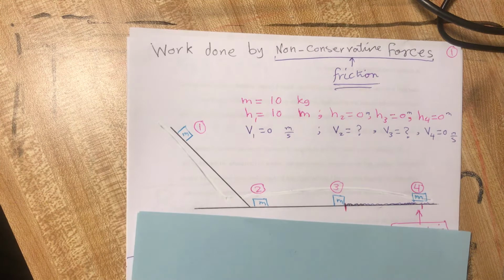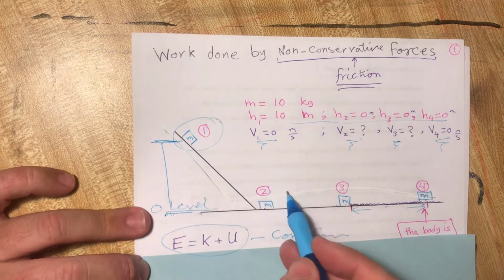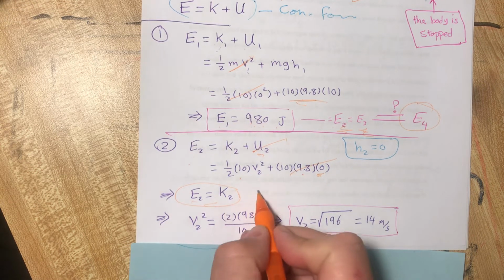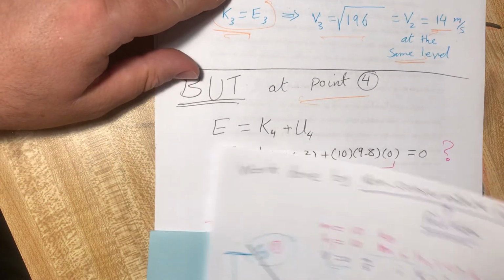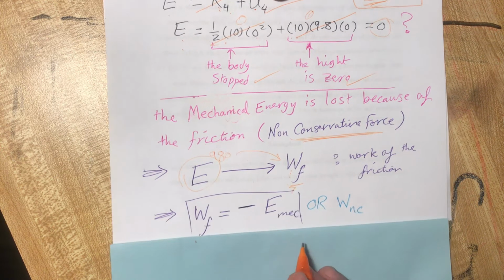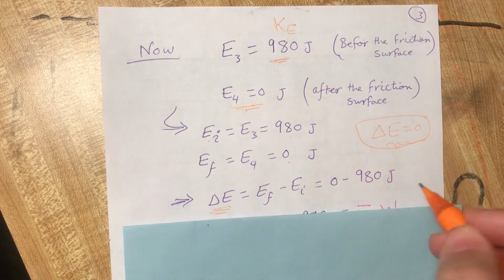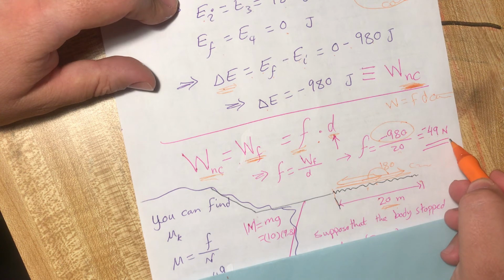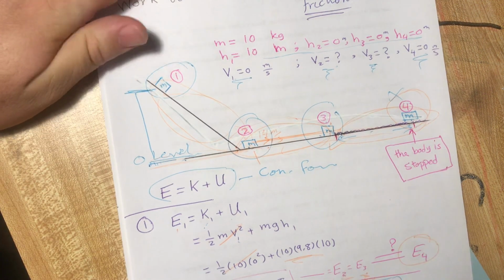Work done by non-conservatives forces